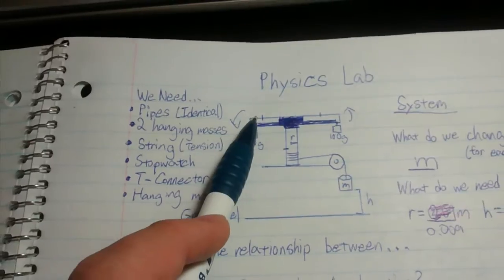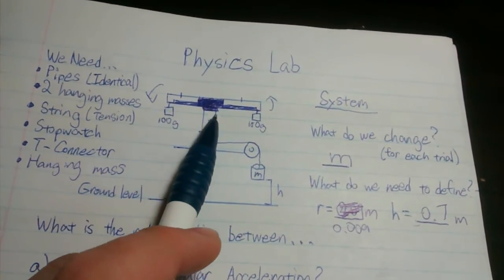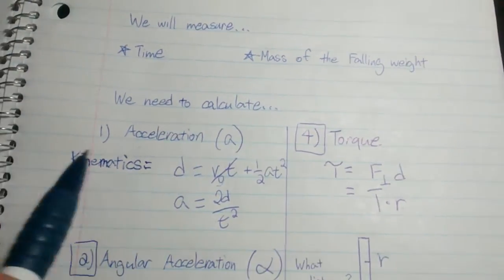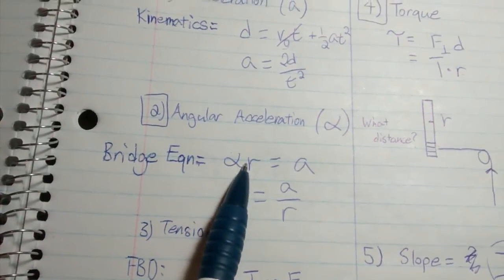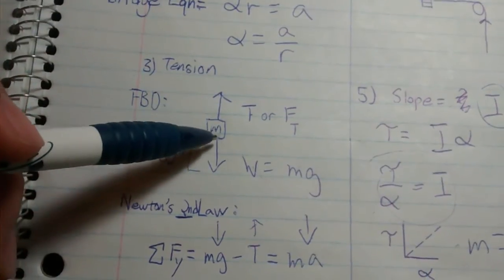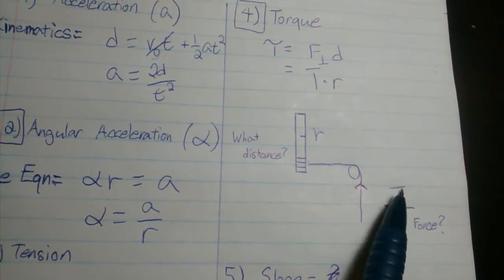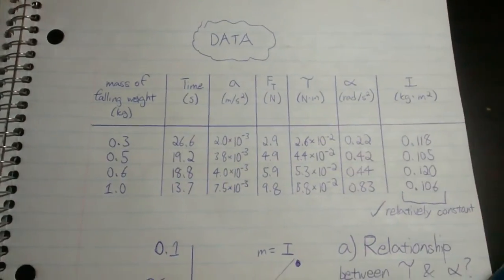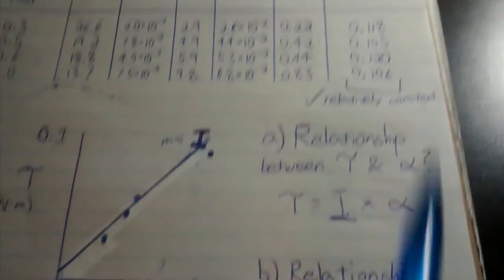Physics Rotational Inertia Lab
by Danakin, Yulia, and Victor